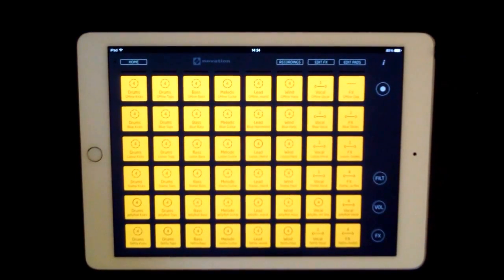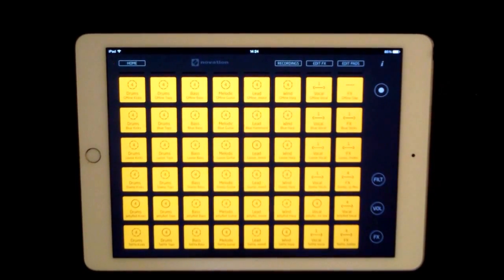House Of Blues Sound Pack Demo for Launchpad, Brilliant